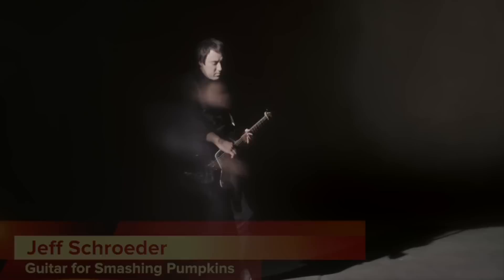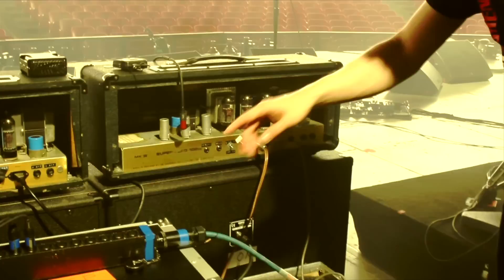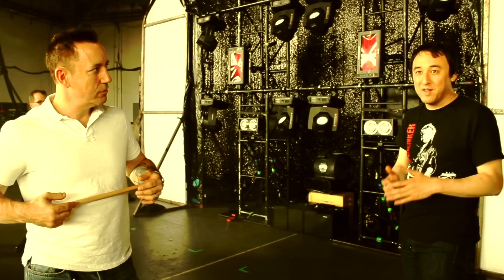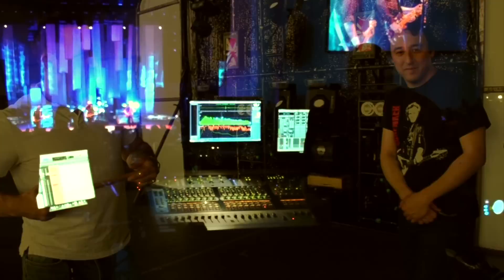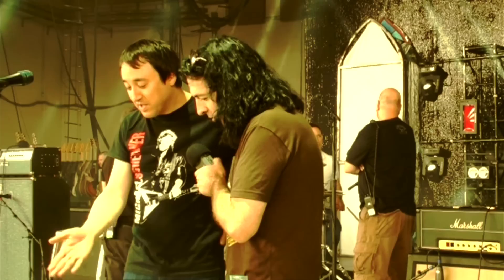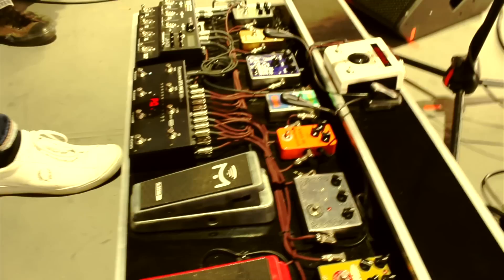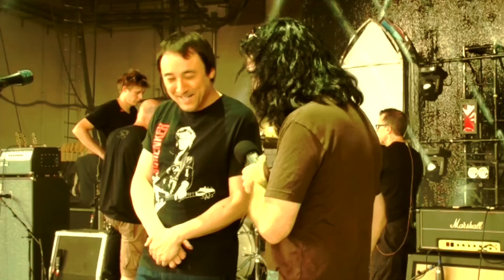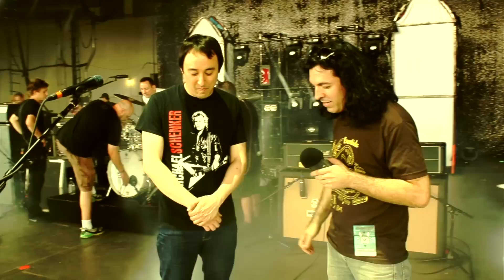Jeff Schroeder Guitar for Smashing Pumpkins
Jeff Schroeder talks about using Eventide on tour and in the studio with Smashing Pumpkins